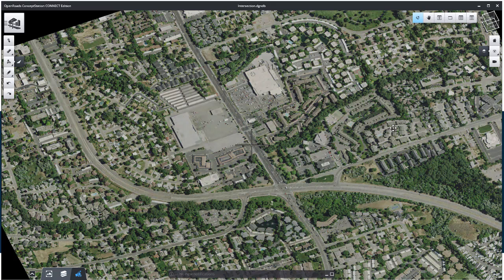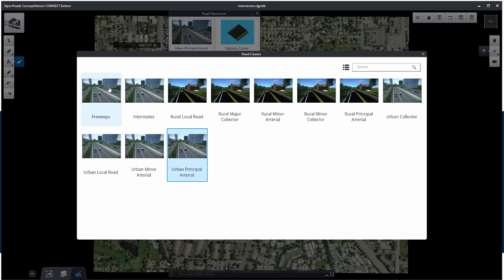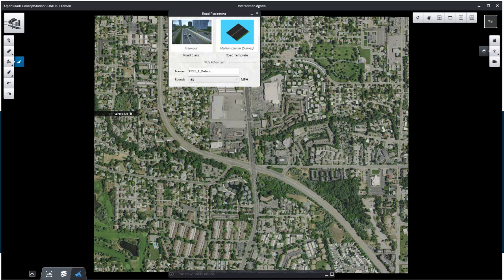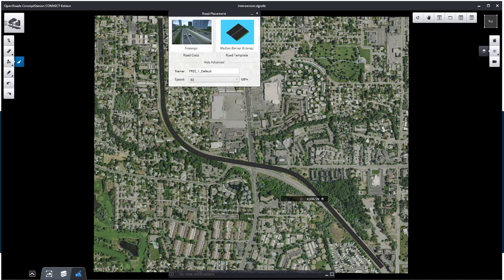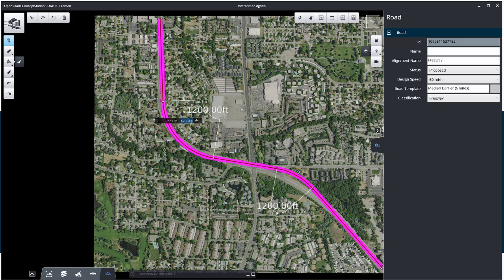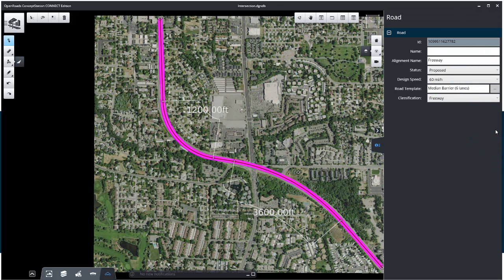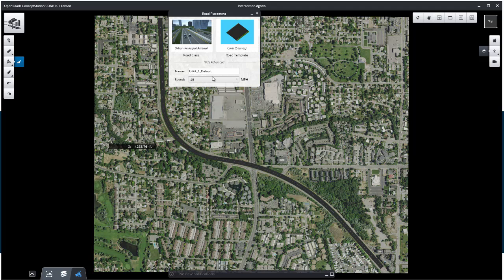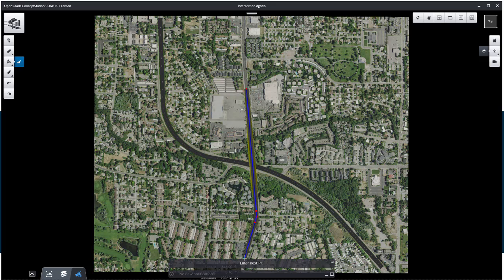OpenRoads ConceptStation Create Roads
Learn how to create and edit roads.